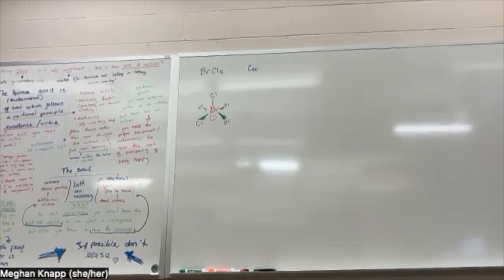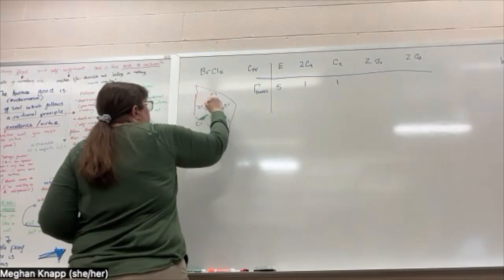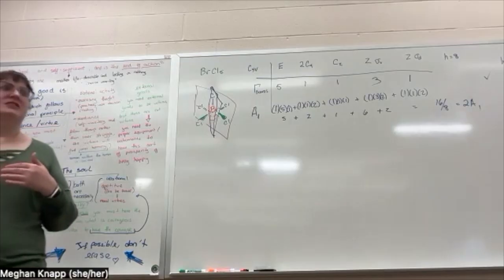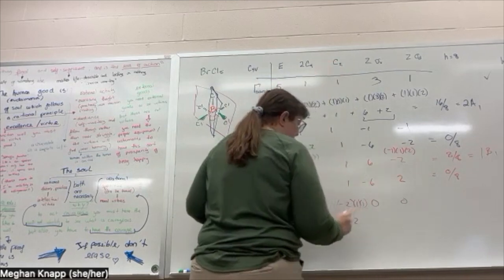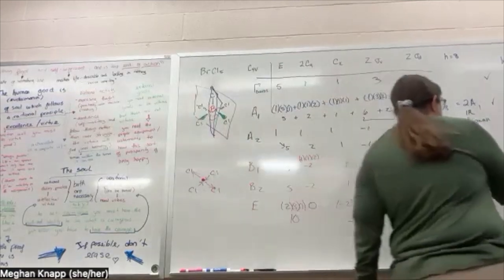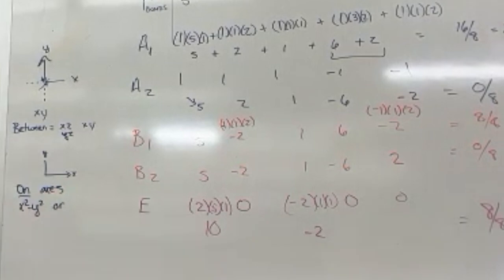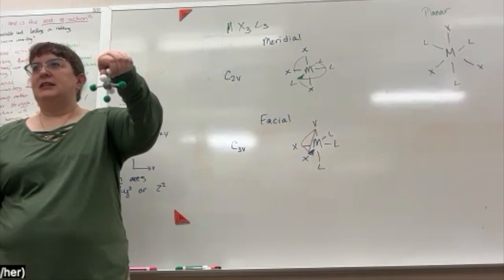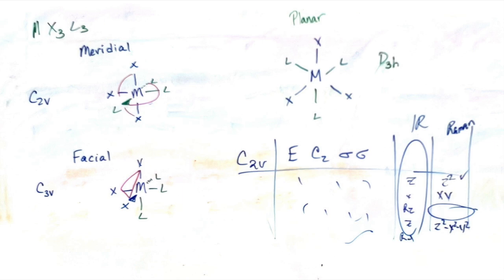0304 Representations of vibrations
0:00  Example: Writing a representation of bond stretches
2:03 Answers to creating representation
6:37 Reducing the representation
16:50 Which are Ir and Raman visible
18:23 Hi Rachel!
18:34 Orbital symmetry
22:08 MX3L3 isomers
24:54 Assigning Point Groups to Isomers
25:00 Hints for finding point groups
28:39 Polarity and Chirality
19:22 Suggested practice for quiz